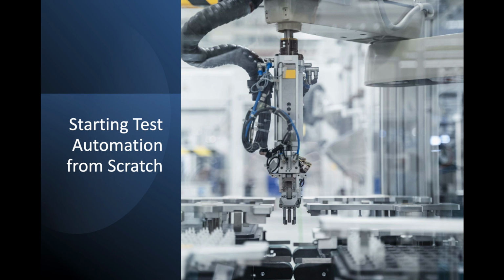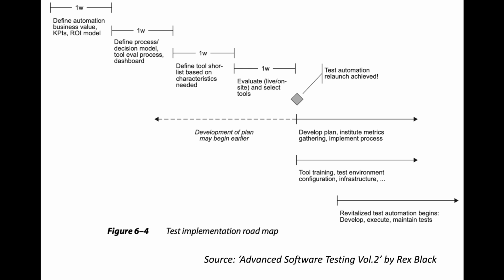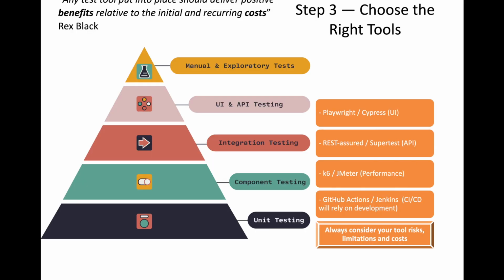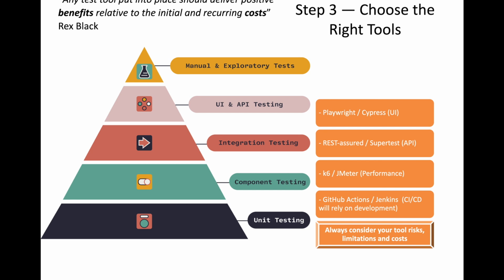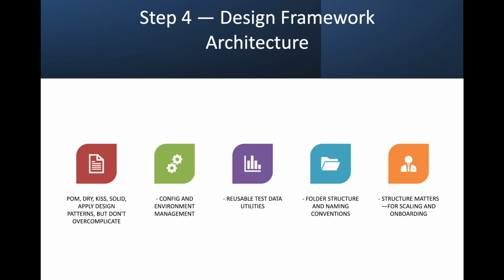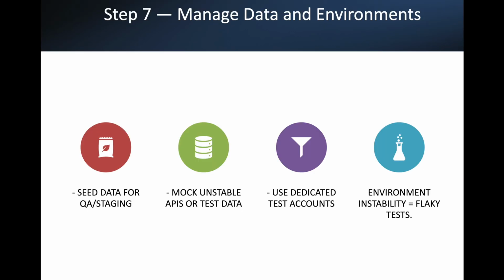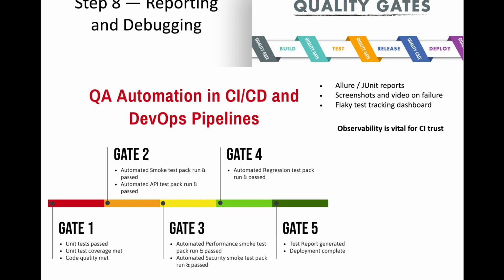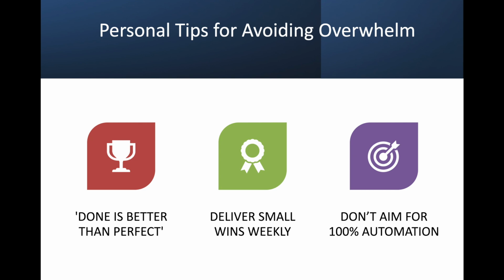How to Start Test Automation from Scratch?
So you need to start test automation on your project from scratch, don't rush to start, since there's lots  of things to consider. However, don't worry this video will help you to get the ideas for you test plan!
- what to consider,
- what questions to ask,

0:00 Intro
1:48 Why test automation?
2:12 Test implementation road map
3:31 Understand the context
4:08 Define your goals and scope
5:06 Choose the right tools
7:17 Prototype: Design framework architecture
8:11 Integrate with CI/CD
8:48 Start with critical path
9:35 Manage data and environments
10:33 Make test results useful
10:53 Collaboration and Documentation
12:30 Iteration and Mindset
12:55 Avoid Overwhelm
13:08 Summary

Here is a checklist for starting your test automation  from scratch:
1) Define Your Project Goals
2) Define Test Levels
3) Define Test Types
4) Automation Scope: What to Automate vs. What Not
5) Prioritize Test Coverage
6) Find resources that will help you to define user journey to define critical path
7) Choose the Right Tools & Frameworks
8) Configure CI/CD Integration
9) Configure Environment & Data Management
10) Reporting and Observability
11) Collaboration & Documentation
12) Mindset: Overcoming Anxiety, One Step at a Time